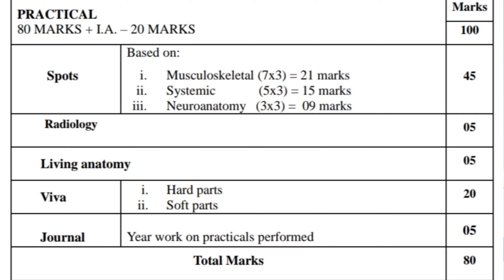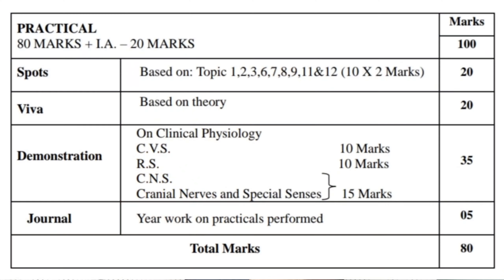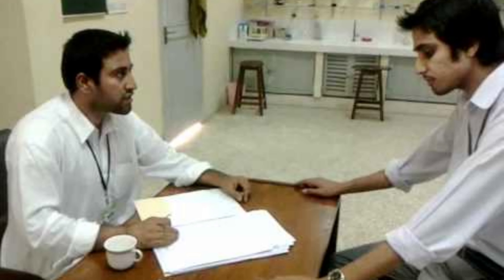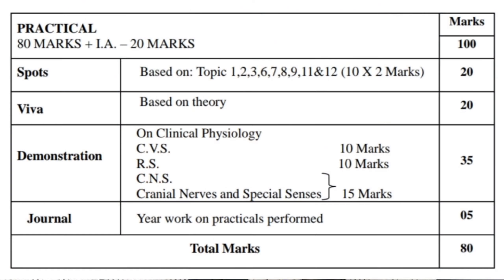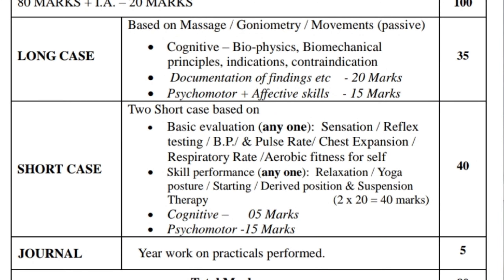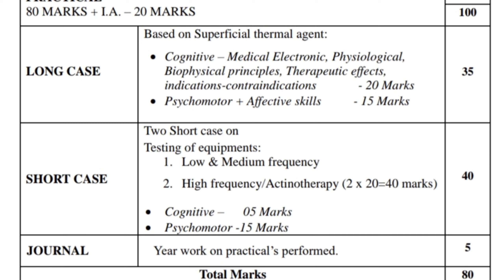How to prepare for Physiotherapy practical exam | Physiotherapy first year practical exams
Hello everyone 😊